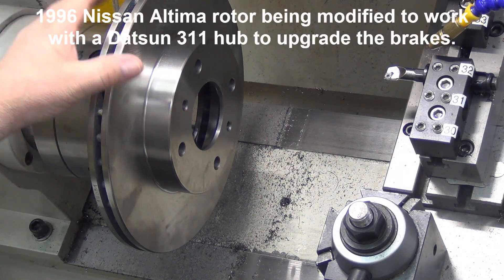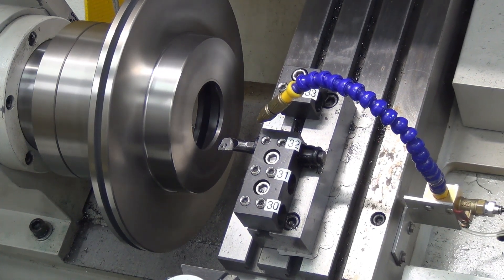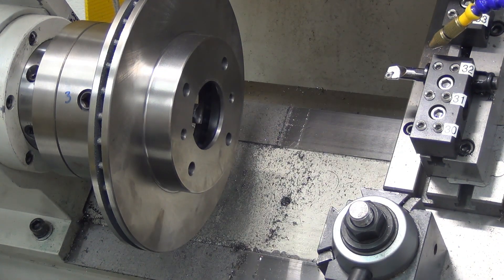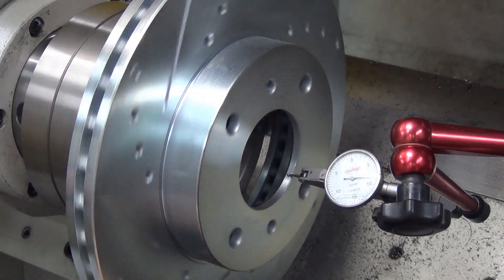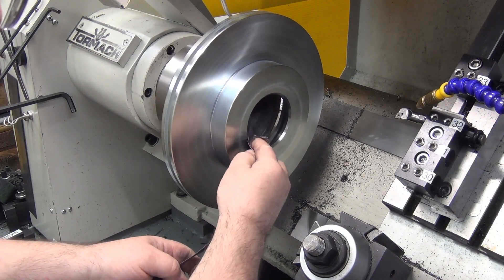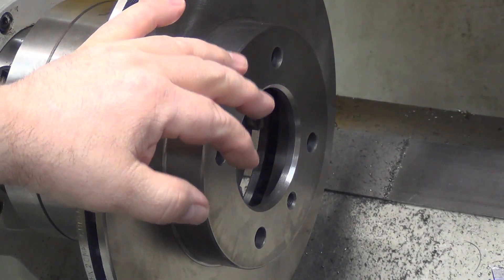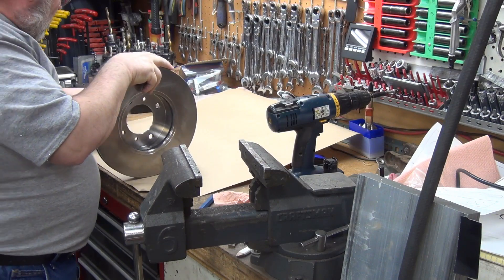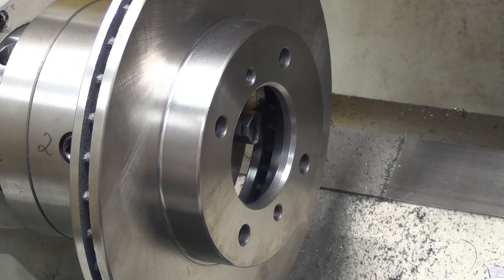15L - Altima rotors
I've done these on the manual lathe before.  This time, I figured it would be good practice with the 4 jaw chuck on the Tormach 15L Slant Pro lathe.  I'm really glad I took the time to get this process set up on this lathe! So much nicer/easier than the manual lathe.  These Altima rotors are being modified to work with the Datsun 311 roadster brake kit.